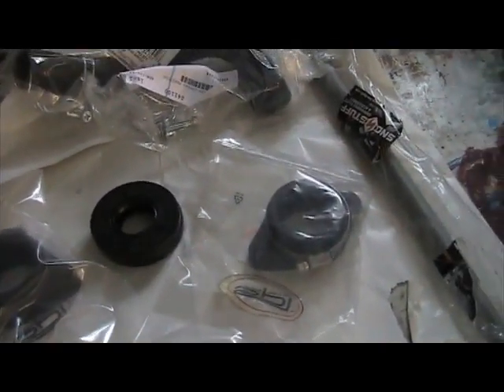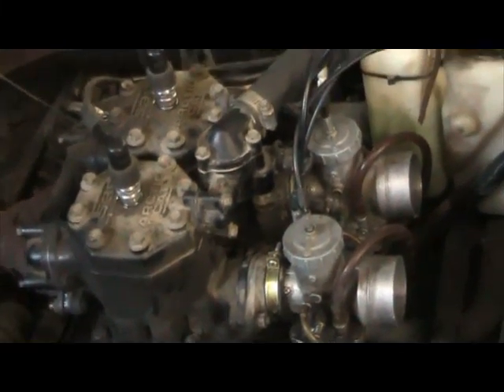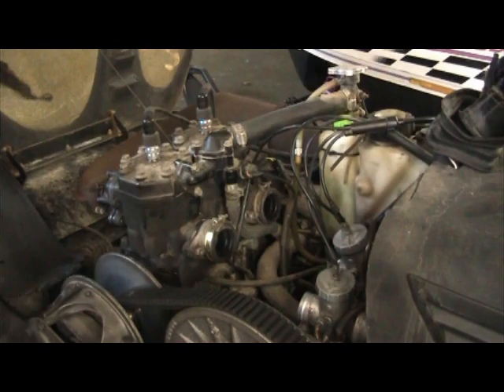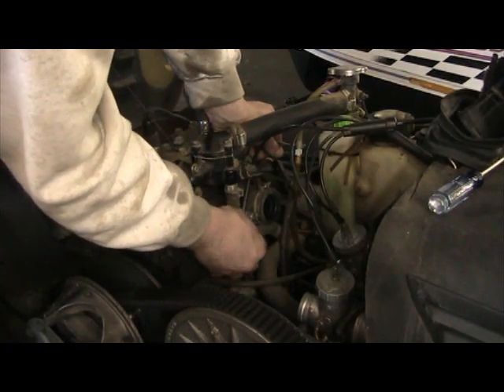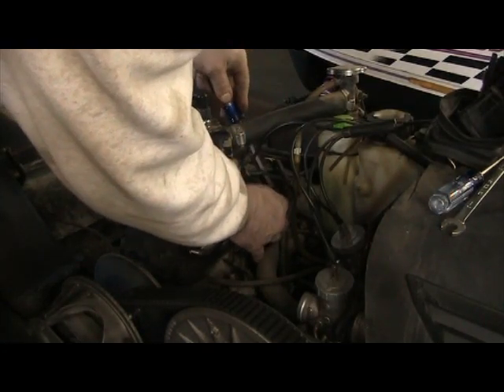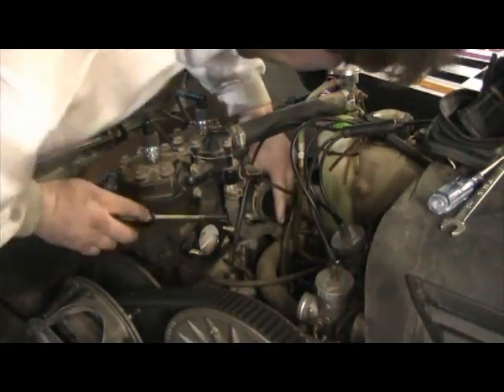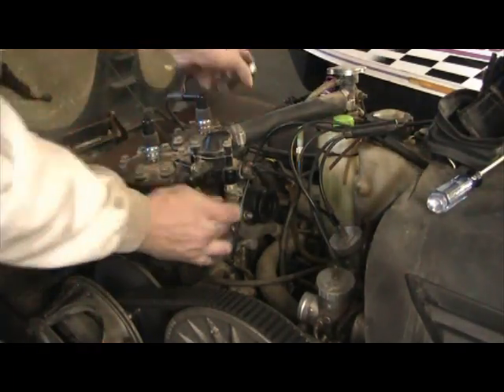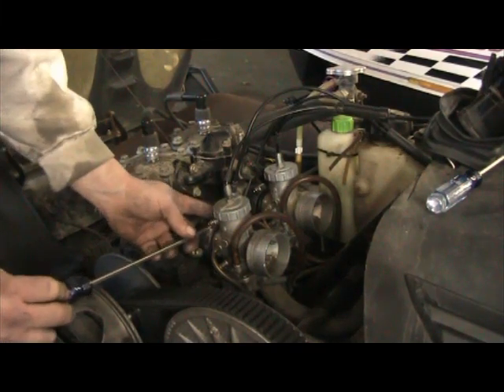Replacing the carb boots on the arctic cat Eltigre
Well you've seen the diagnosis, and if you haven't go back and watch it, but here is the replacement of the carb boots, but there is more to come so keep watching!